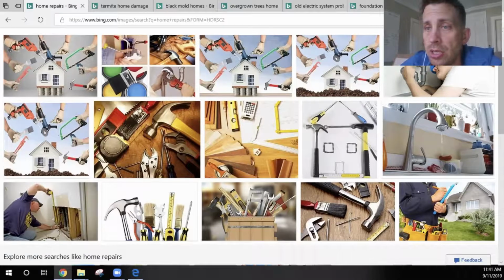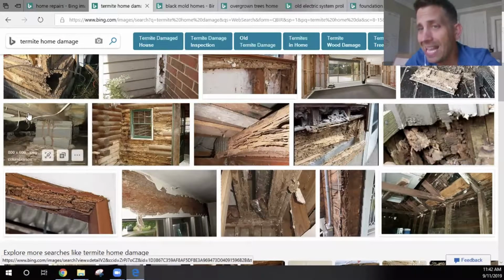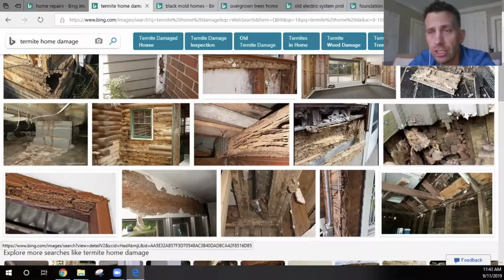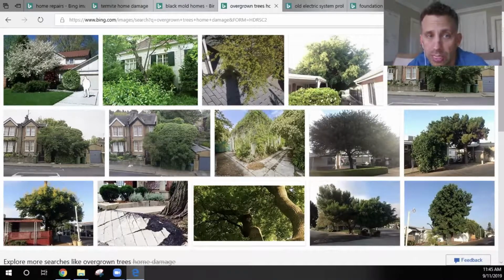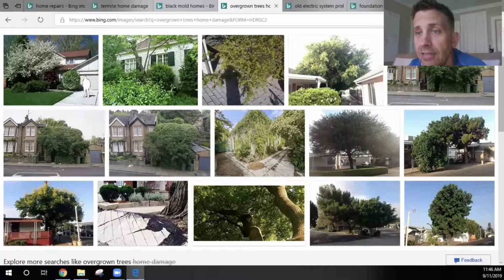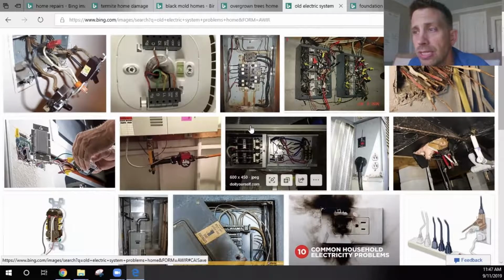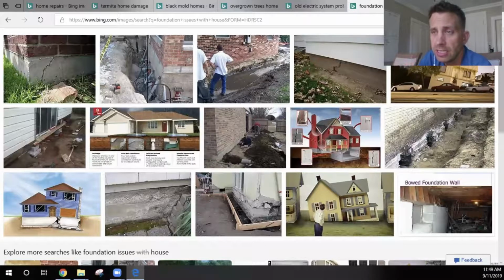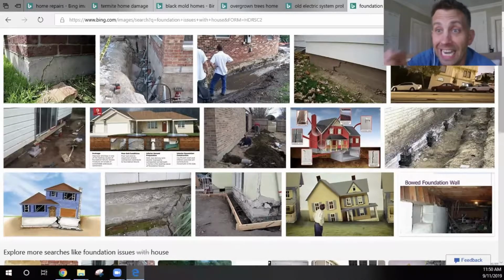We Buy Houses Now Tulsa | Costly Home Repairs Prevented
Beware of these items that could cause major damage and costly repairs to your home.  When we buy houses now Tulsa we don’t care if the damage is done we buy houses as is.  You don’t have to fix anything.  Ask us about our Top Dollar Home Offer program to giving you 3 options to sell your house fast for the most money.